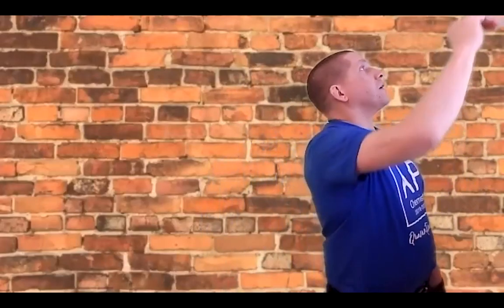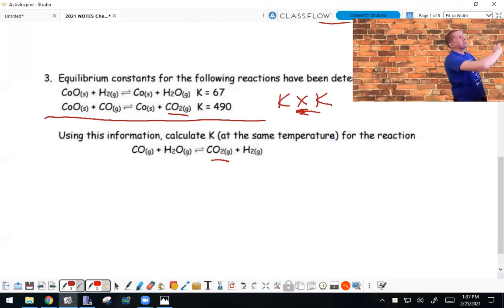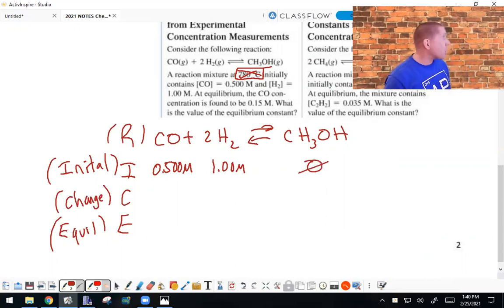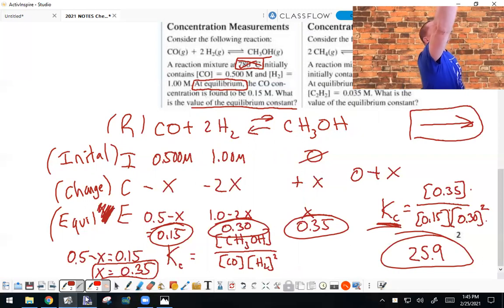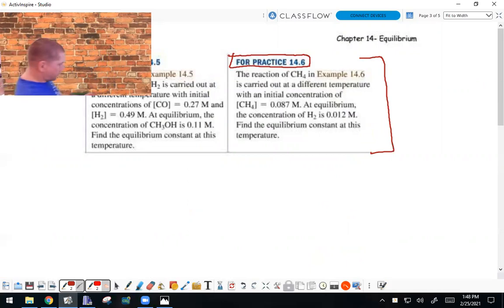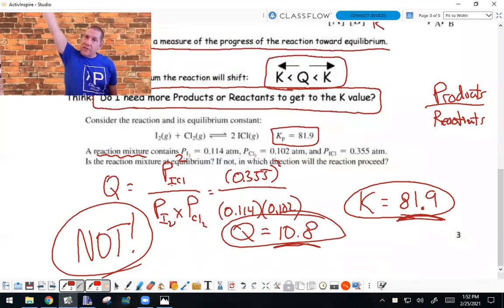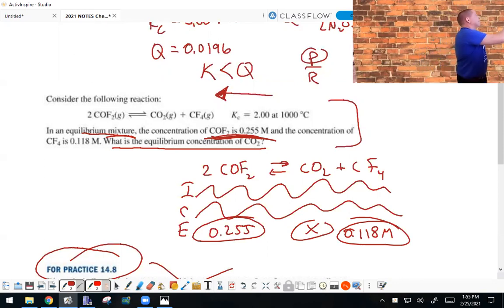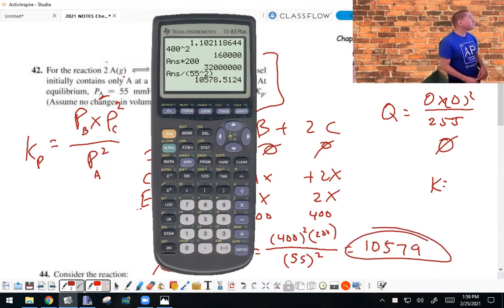Video 2 ICE Charts